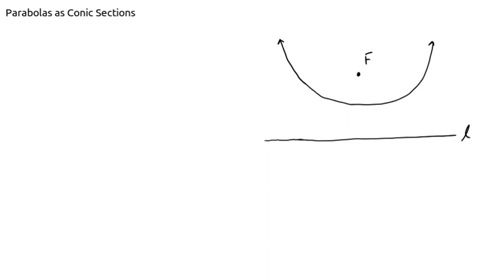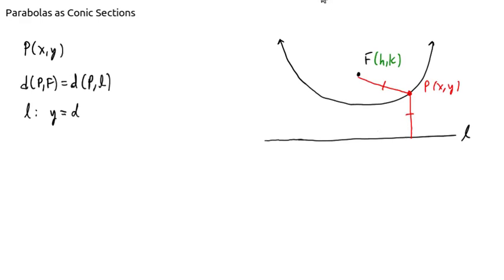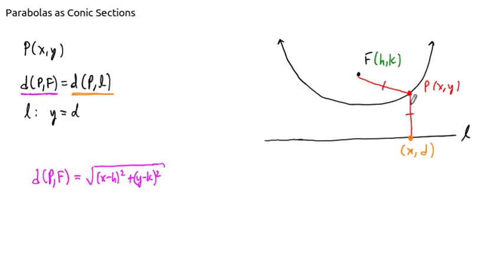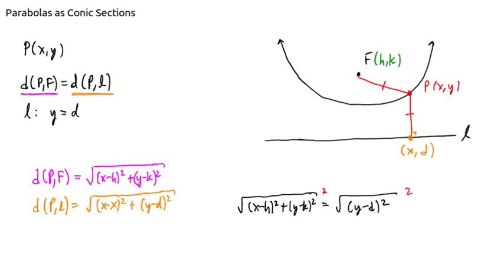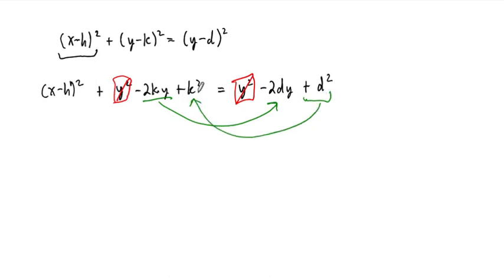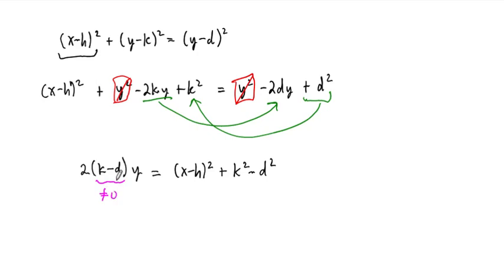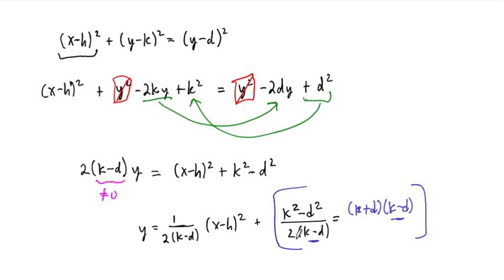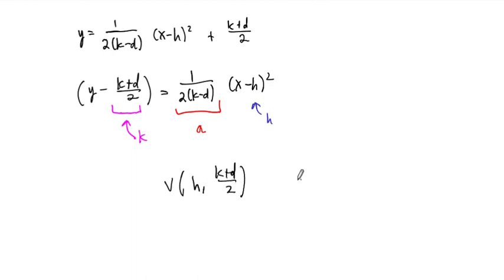Example: Parabolas as Conic Sections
We derive the equation of a parabola in the xy-plane from its definition as a conic section. It gets a little messy by the end, but we recognize the form of the equation as being that of a parabola.